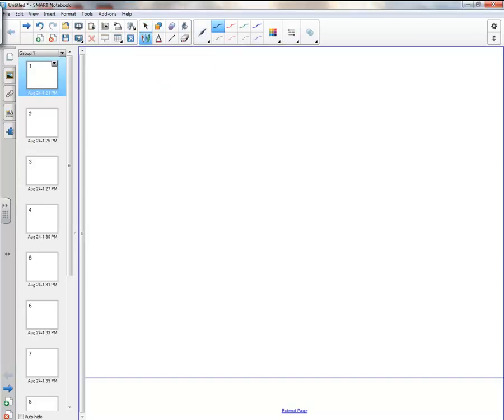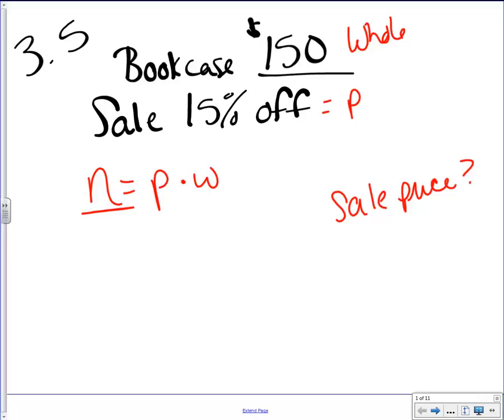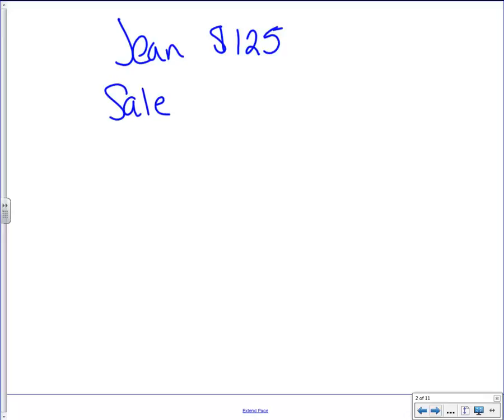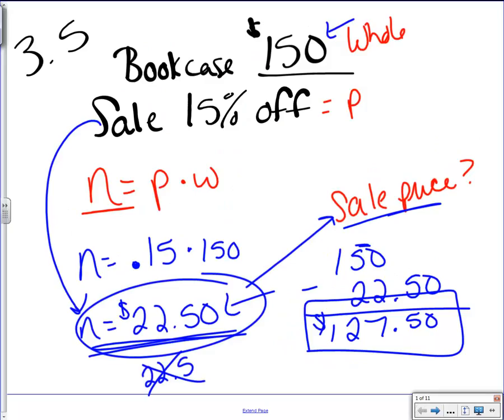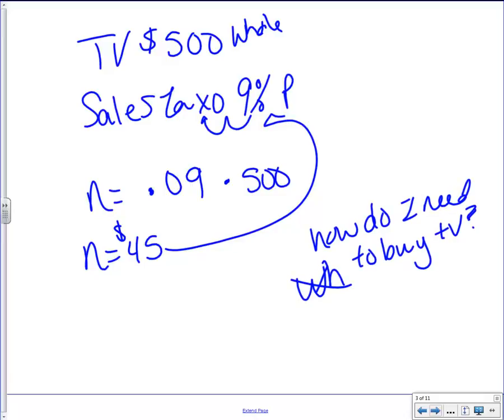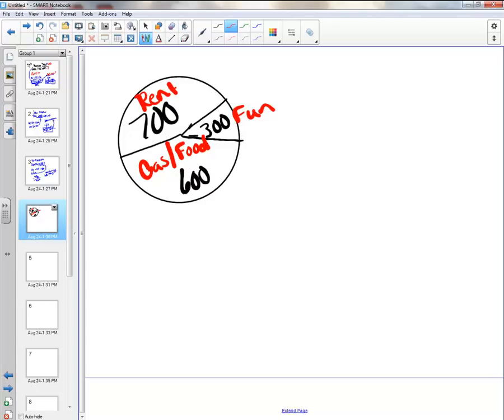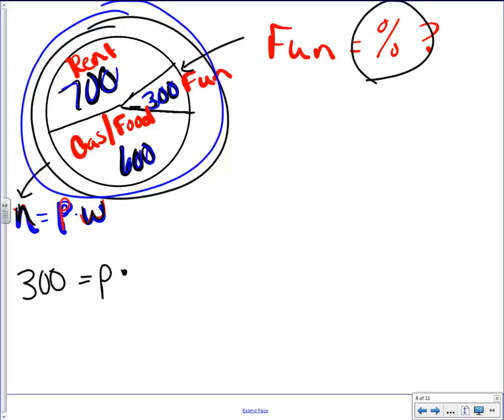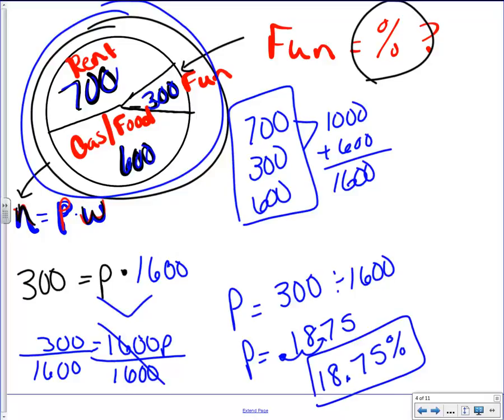3.5 Lecture Video Keenum